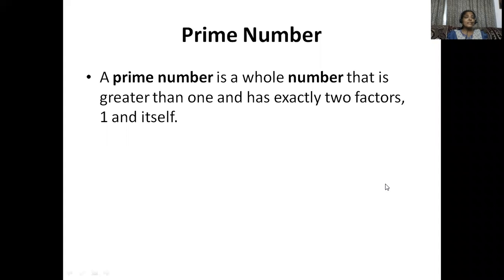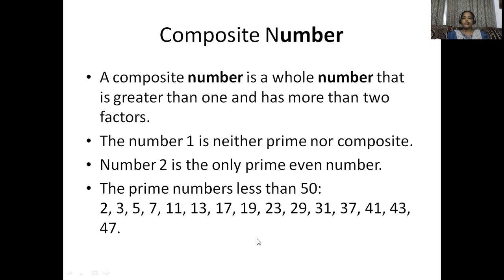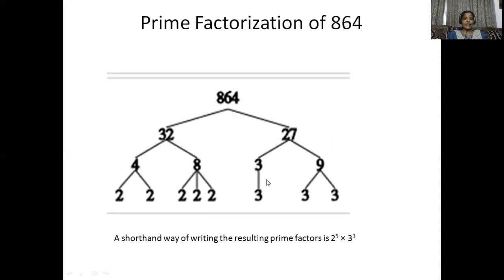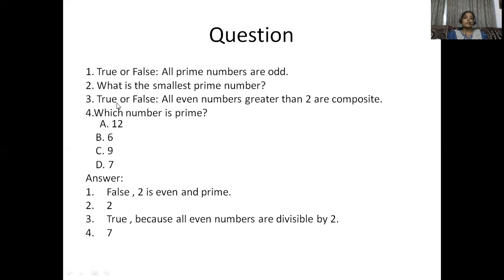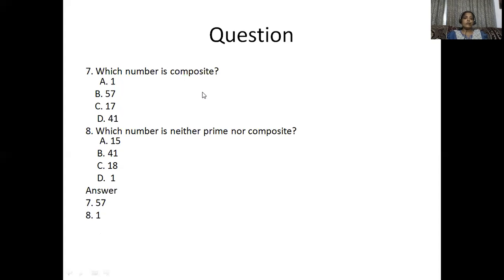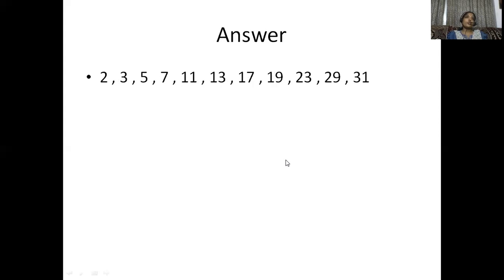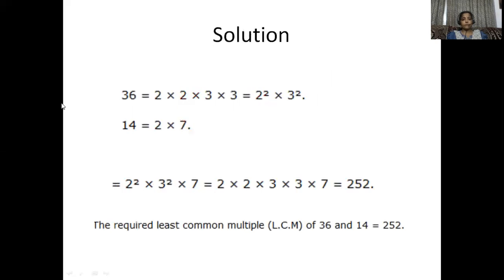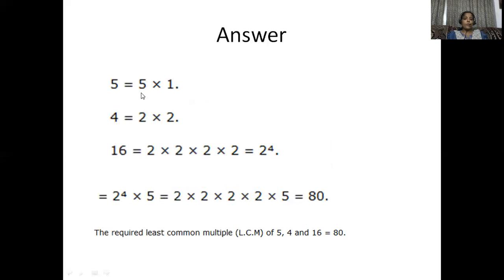Demo teaching of Sripriya Rajagopalan_Mathematics